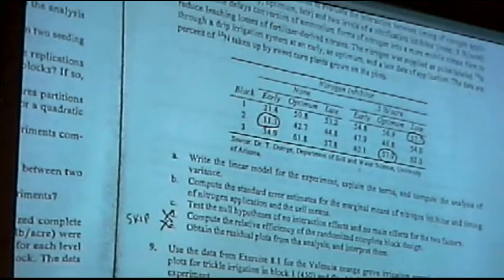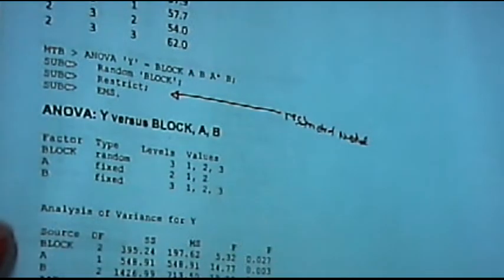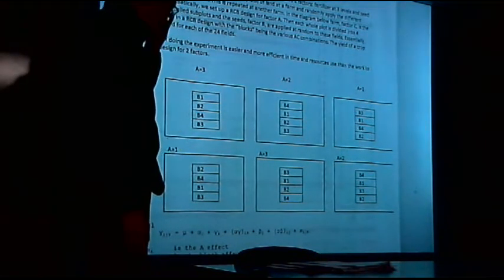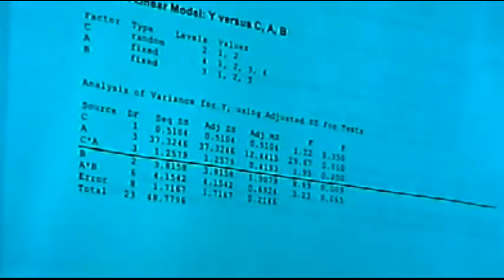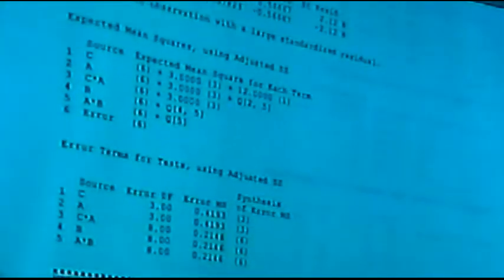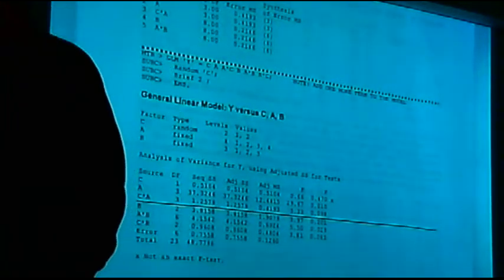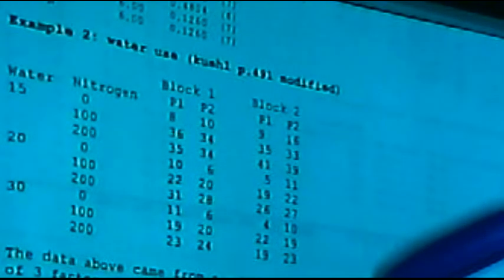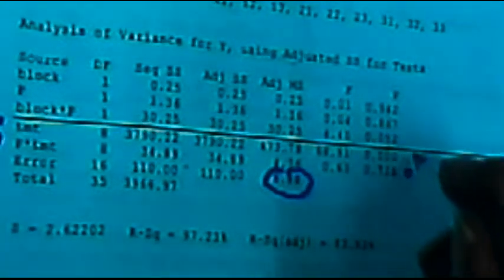DOE 3/26/13. Full Class Period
Shortened video cuz he was 15 min's late to class